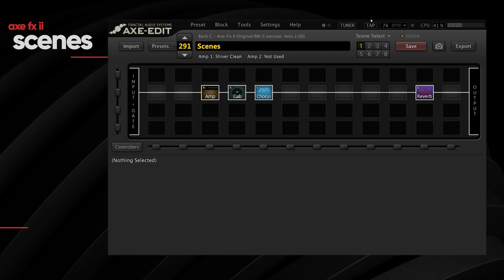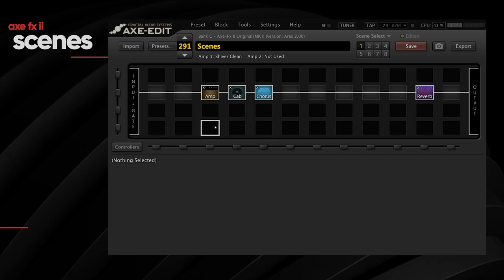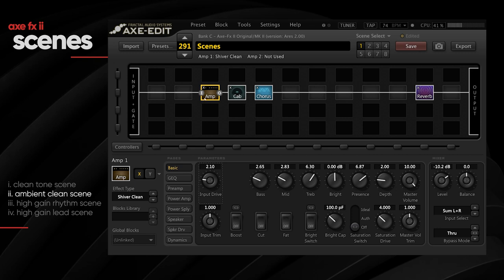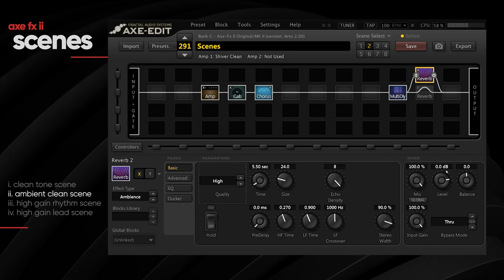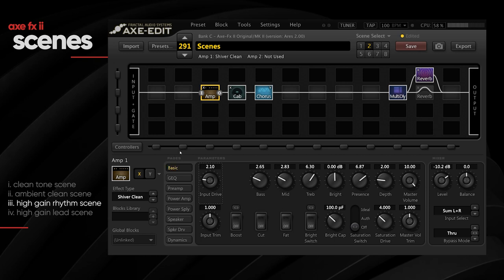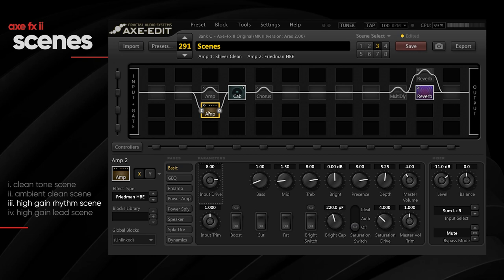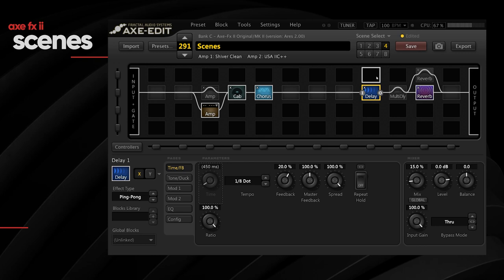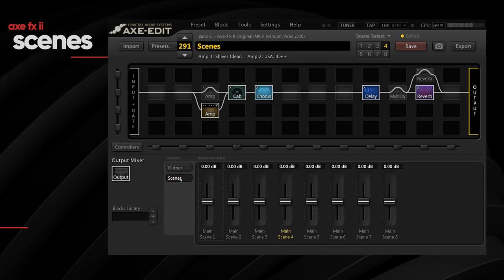Axe FX Basics | Scenes